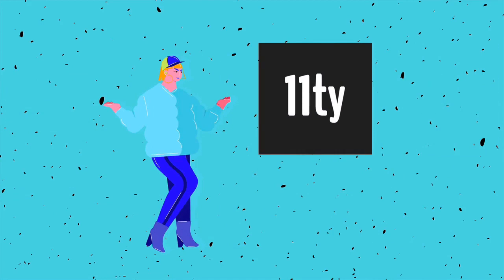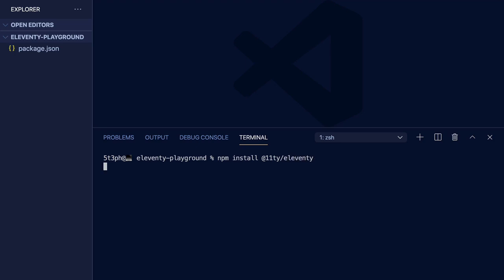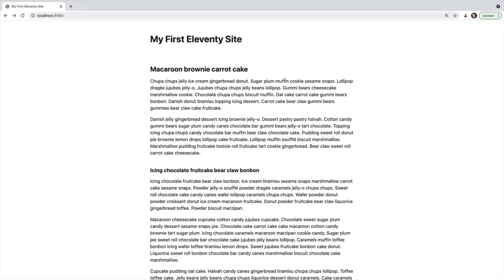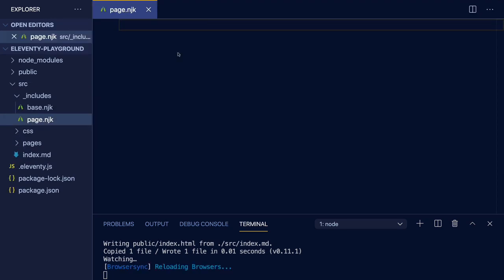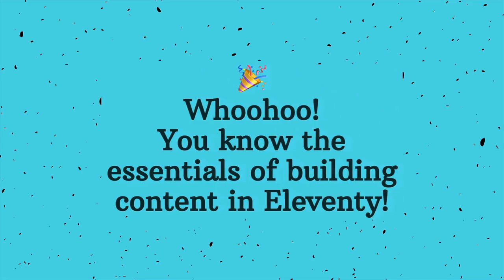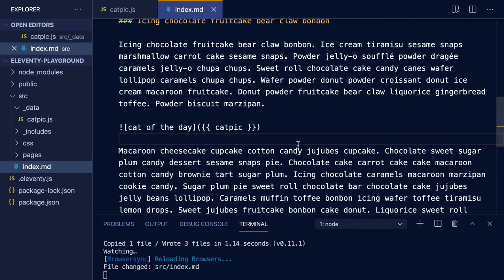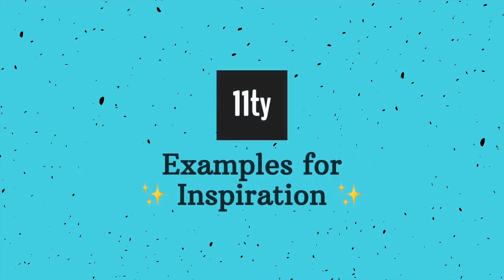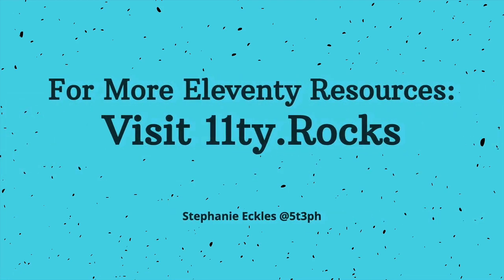Eleventy: Key Features and Getting Started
Learn about the key features of static site generator Eleventy, and get started by following along with the included code tutorial.

📺 You may also enjoy my egghead video course to get your first Eleventy site started:

Features covered in the video include:
- Static output
- .eleventy.js Config
- Available templating languages
- Eleventy content modeling
- Layouts and Templating
- Collections
- Custom data
- External data
- Feature integration
- Plugins
- Starters
- The Eleventy community
- Examples for inspiration